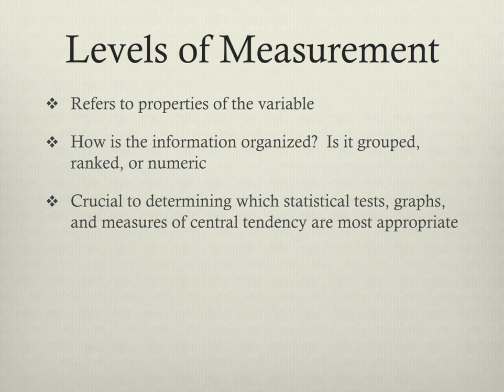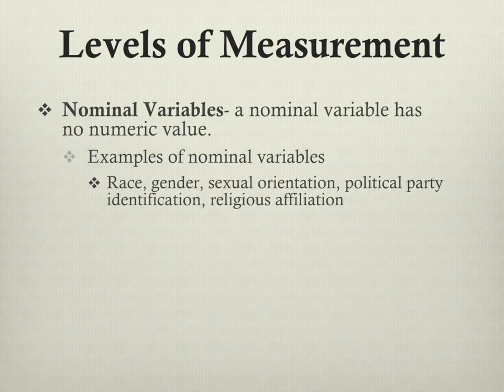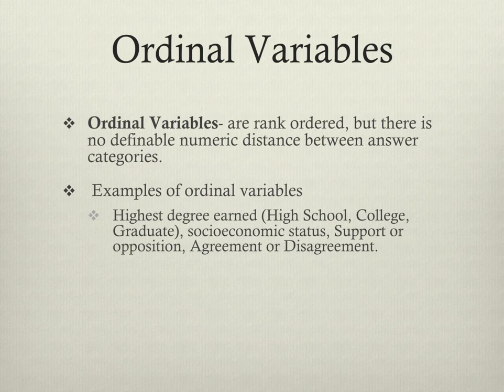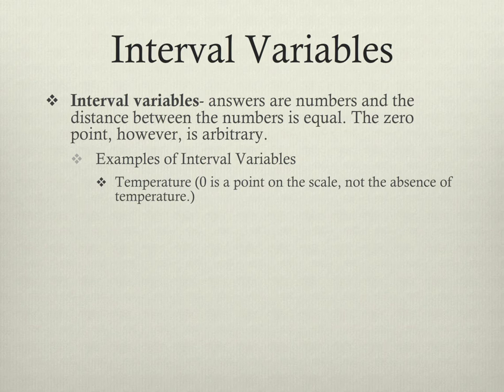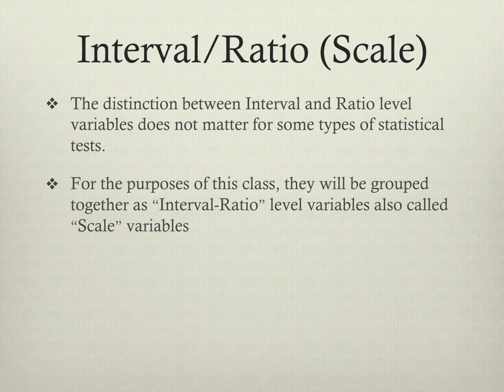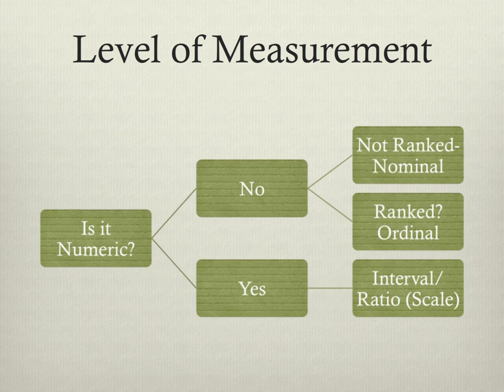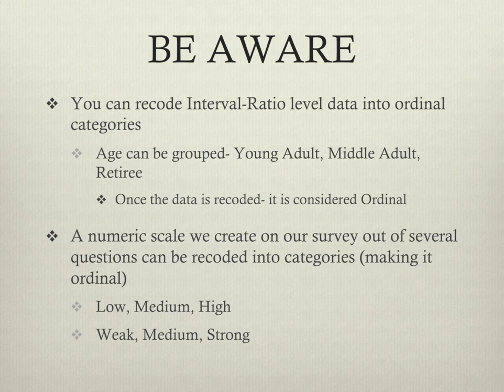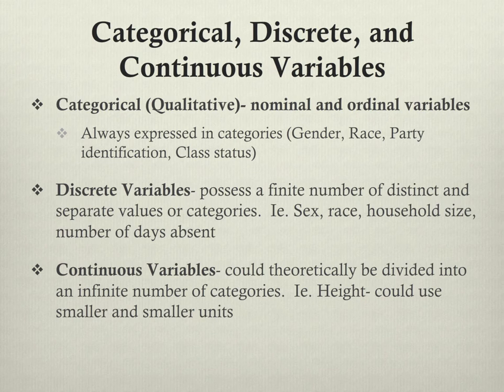Module 2- Levels of Measurement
Module 2- SOC 444/A:  Survey Research